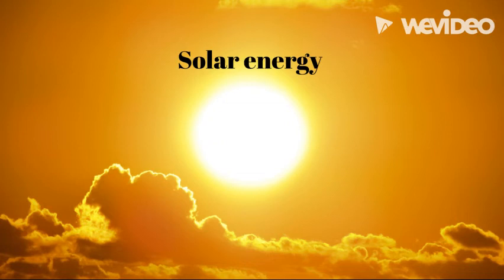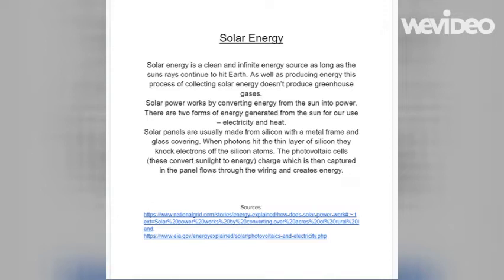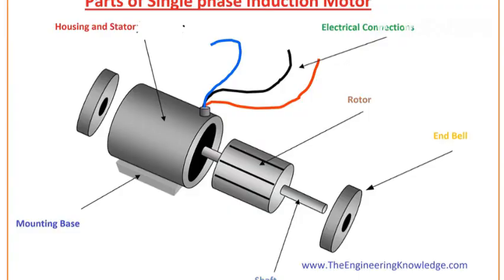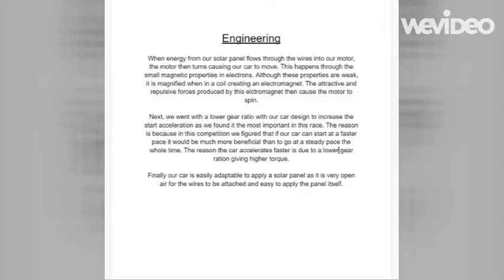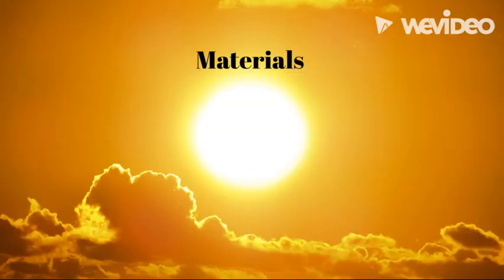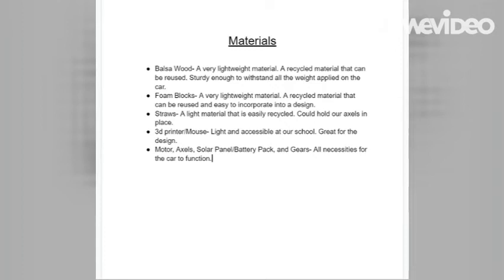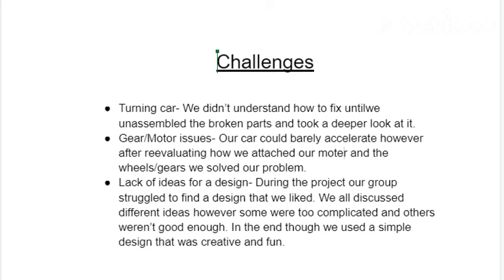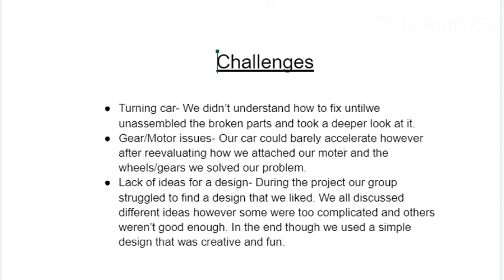Harding Township School Mousetrap Solar Car Video